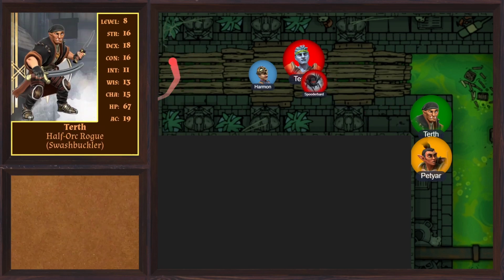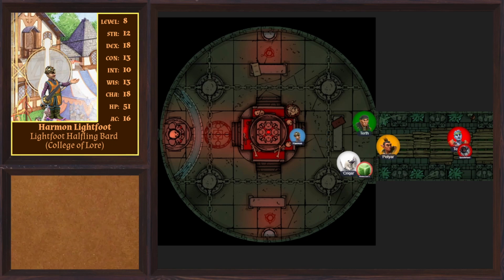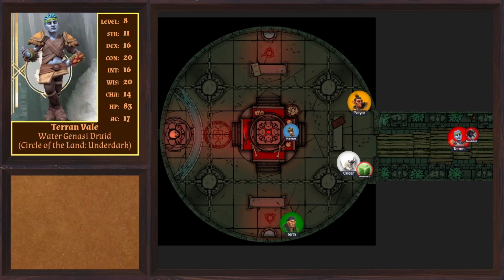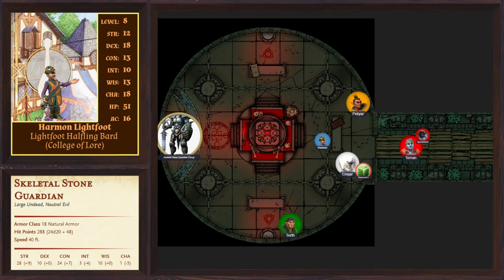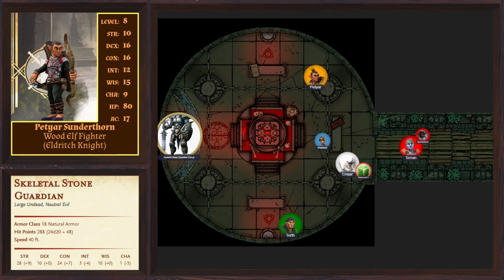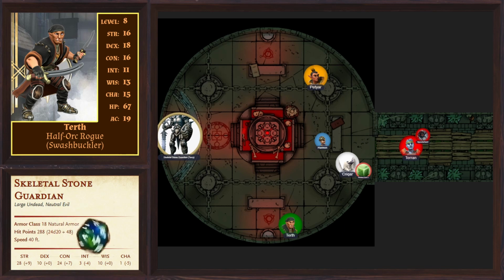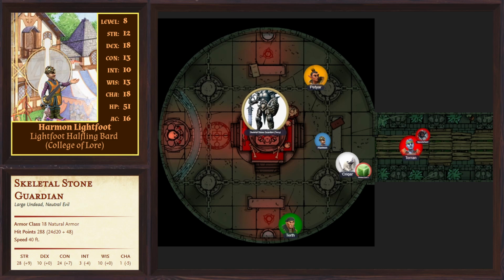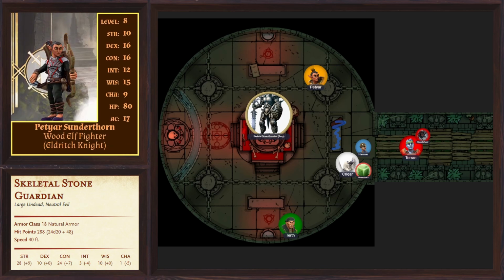Dungeons and Ender Dragons 186: Altared Slates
Continuing our epic Minecraft-themed D&D campaign, with some of the most popular YouTubers we could gather. Or something like that, I can't remember.